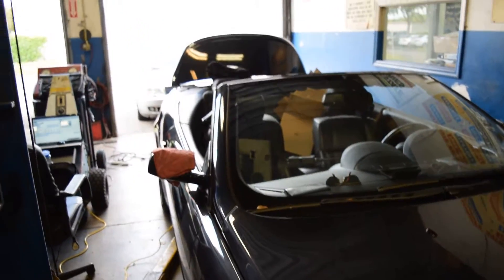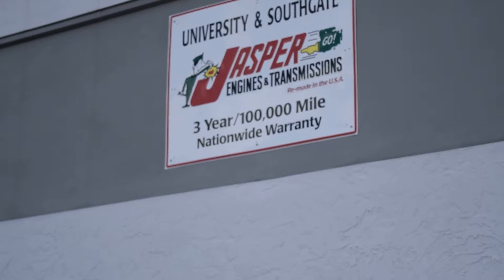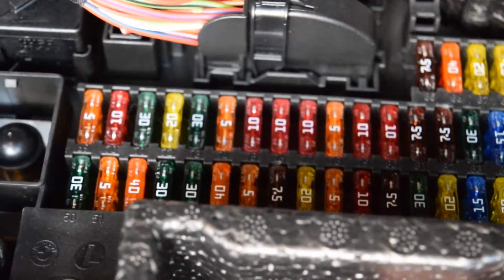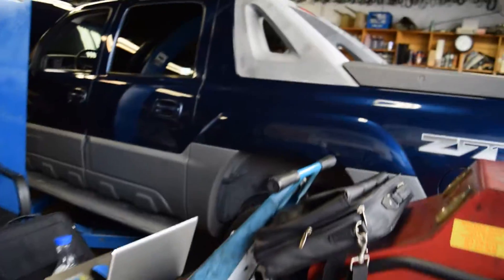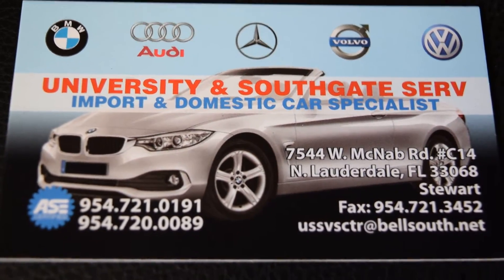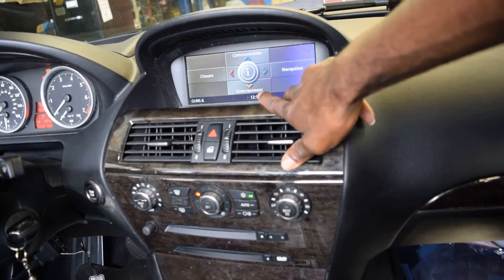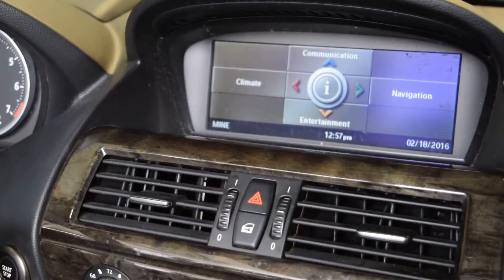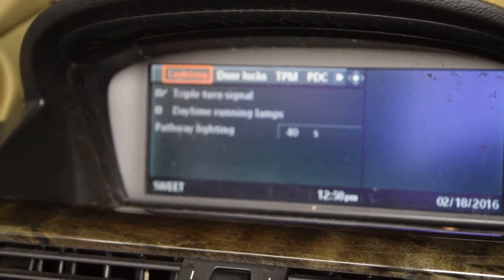BMW E64 650I Top Hifi Amplifier Installed & Programmed DSC 0634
Install New Top Hifi Amplifier and CAS UNIT PROGRAMMED & ENCODED